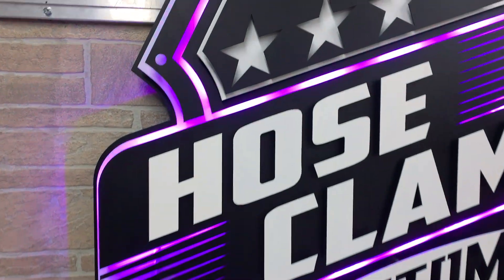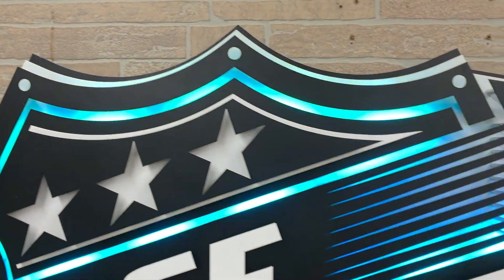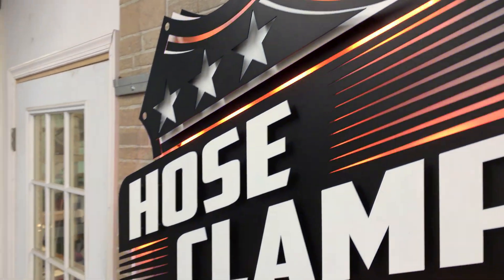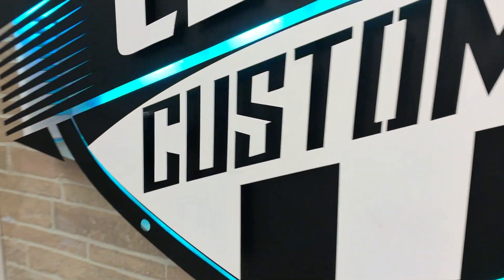Custom metal business signage - Hose Clamp Custom Cycles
Check out this awesome piece we made for Hose Clamp Customs. This sign is a prime example of the fine details we can get with our premium, laser cut aluminum. The custom LED lighting option also adds a pop that really sets off your logo.

Although this sign was simple and only black and white, our style really brought it to life. Let our team of experienced designers take your logo and turn it into an art piece sure to elevate any office space!